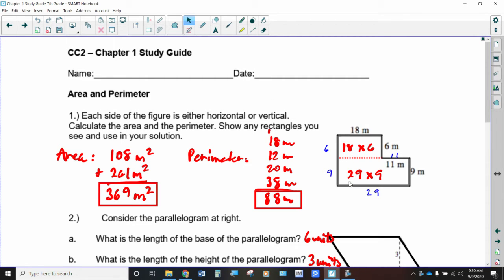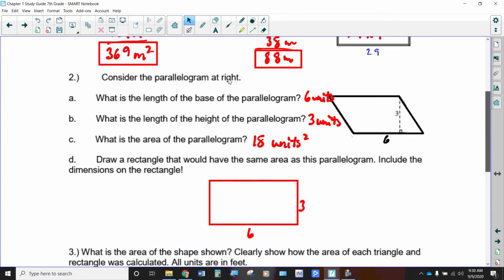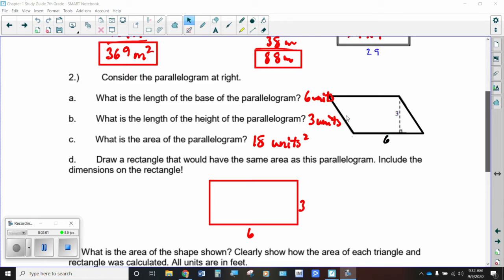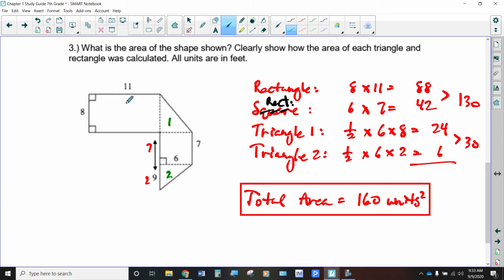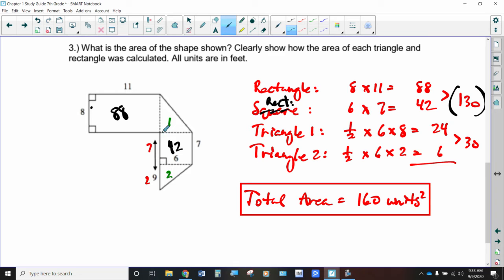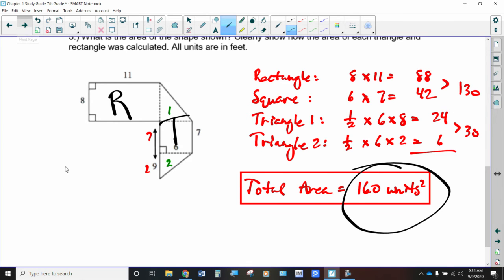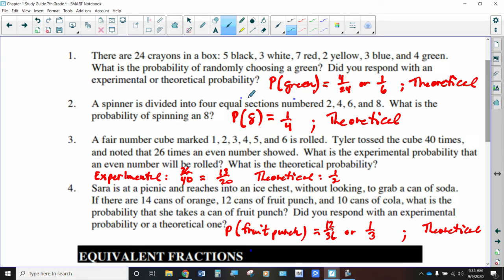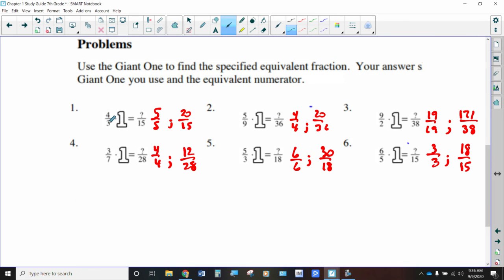7th Grade Ch 1 Study Guide